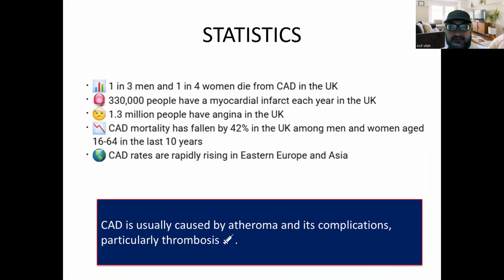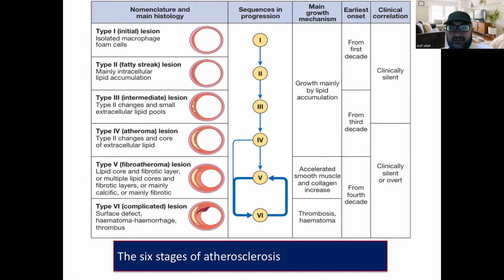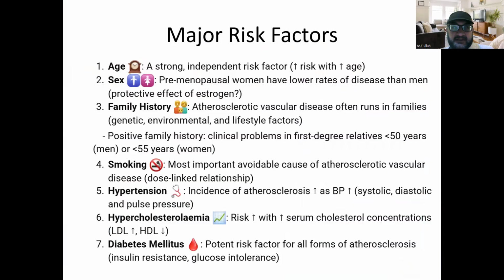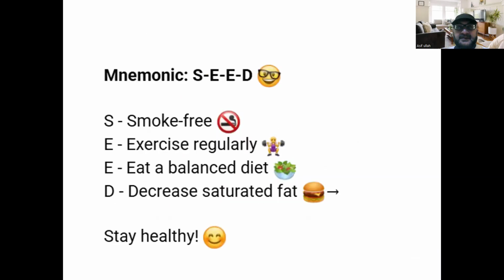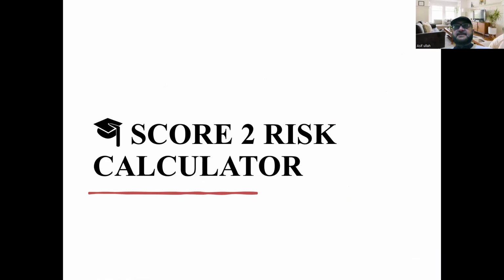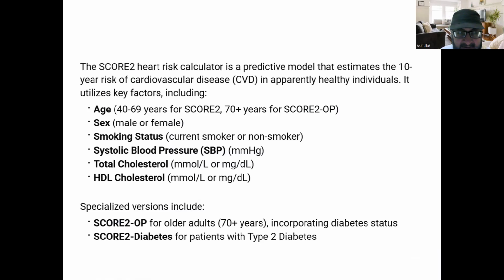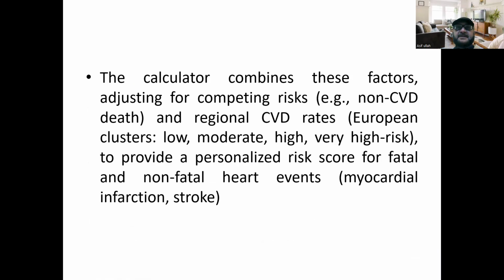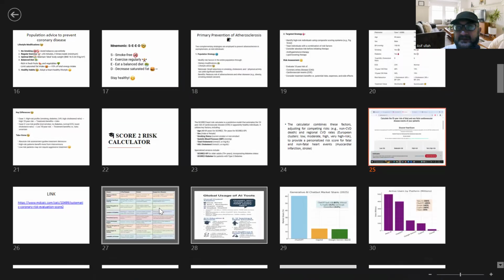RISK CALCULATOR SCORE 2